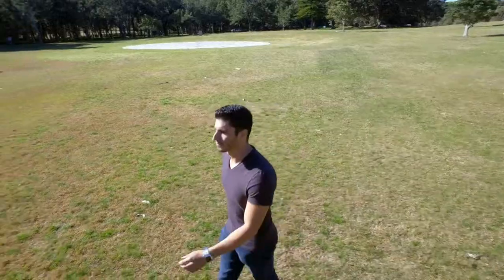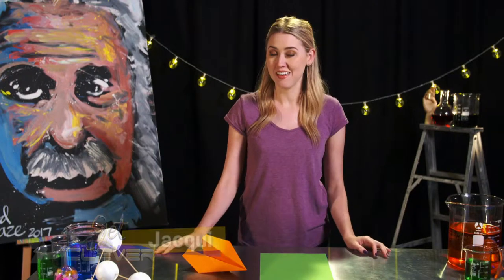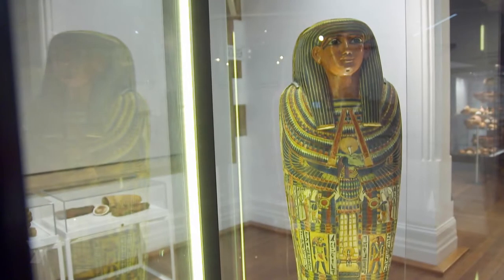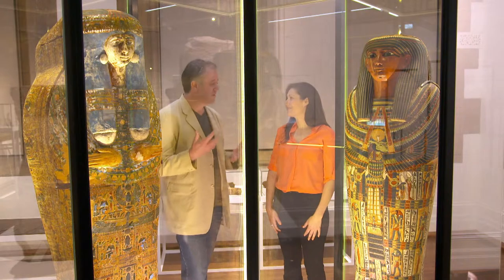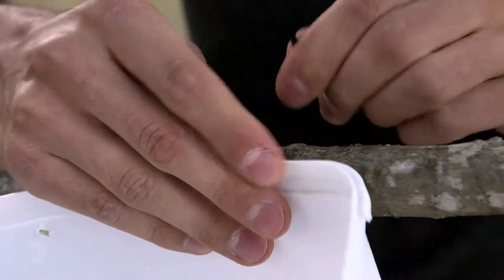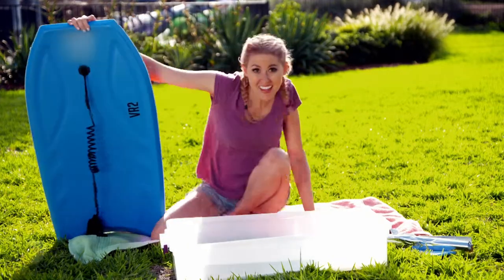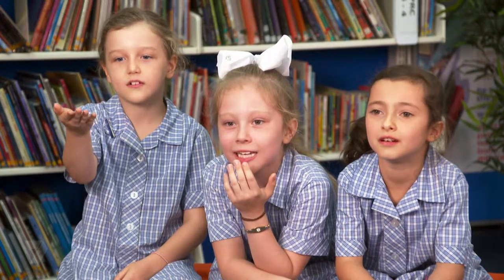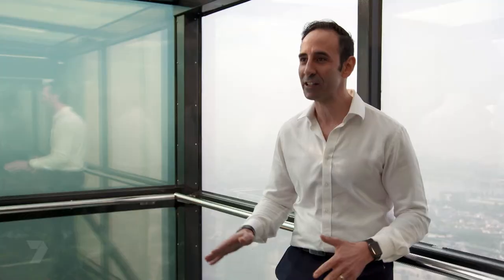How To Protect Against Bird Attacks | GET CLEVER | EP26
We’re coming to you on board the HMAS Onslow this morning! We’re also learning about birdsafety, how to make the ultimate paper plane and about ancient Egypt!